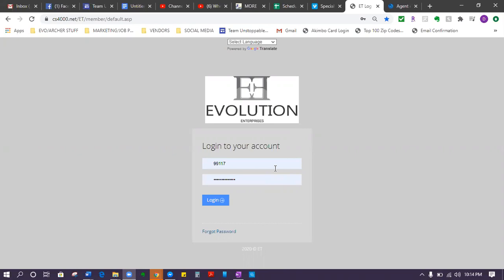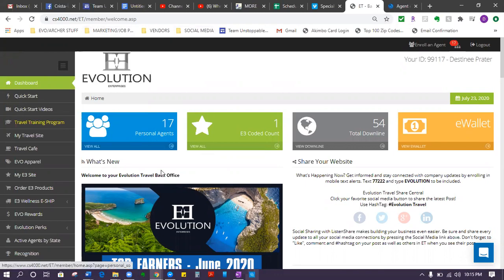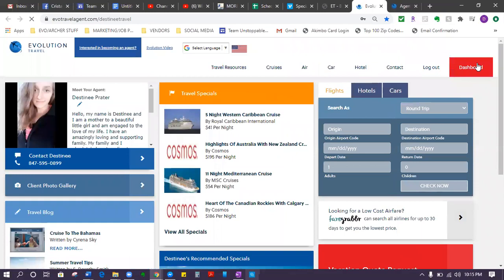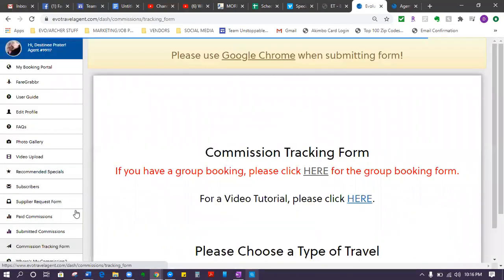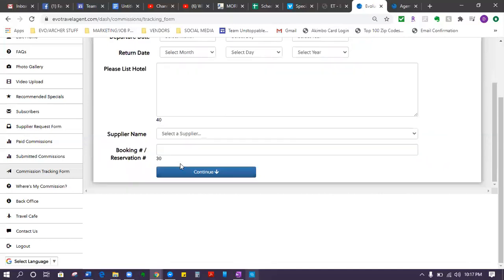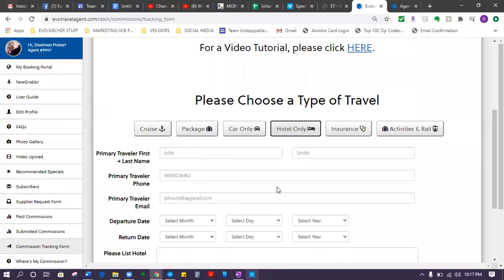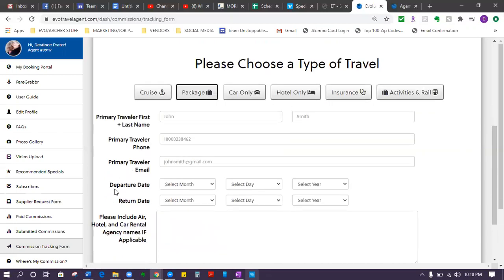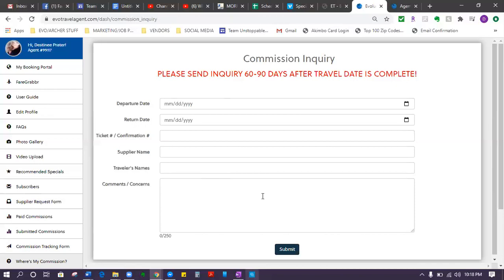Commisson Tracking From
What is a commisson tracking form? Where is the commission tracking form? How do I fill out the commission tracking form?